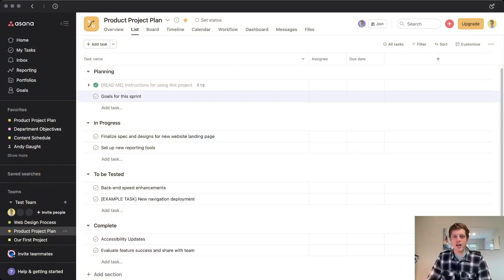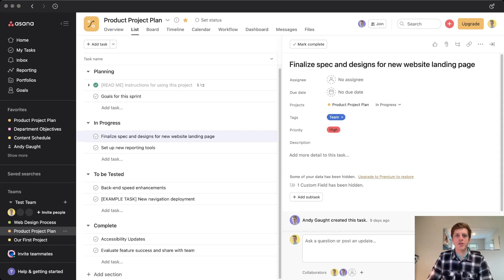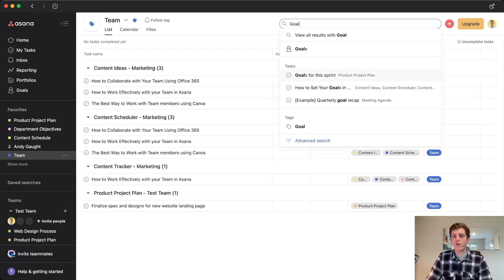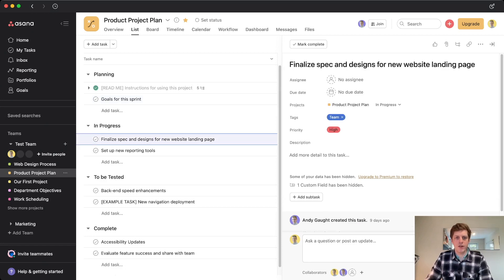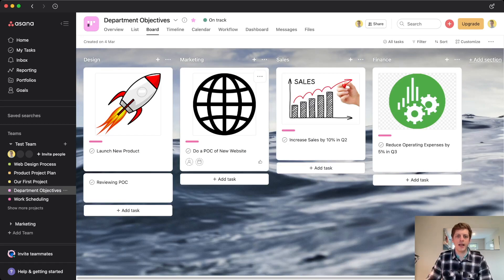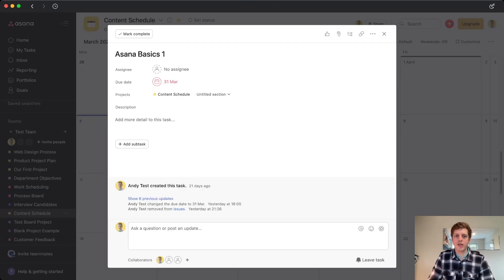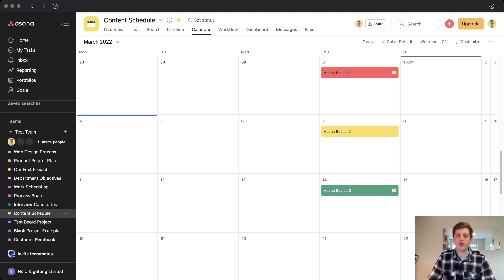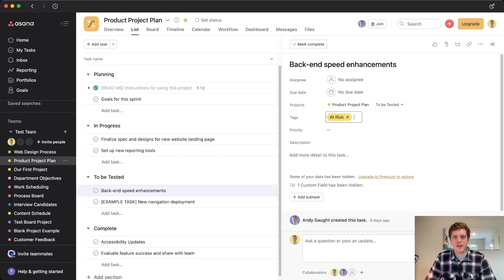Mastering ASANA TAGS: A Comprehensive TUTORIAL for Effective PROJECT MANAGEMENT | ASANA BASICS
This week I explain all about Asana Tags, including:
- what they're for
- how to add them
- 3 x use cases
- when to use Tags rather than Custom Fields

Hi there and thanks for checking out my video!

Time Stamps
00:00 - 01:14 Introduction
01:14 - 02:50 How to add tags
02:50 - 05:16 How to find, search and manage Tags
05:16 - 07:14 Use Case 1 - Adding task durations in list view
07:14 - 08:27 Use Case 2 - Adding labels across teams in board view
08:27 - 10:14 Use Case 3 - Using RAG status to track task completion in calendar view
10:14 - 11:35 Custom Fields vs Tags
11:35 - 12:16 Conclusion

Hi, my name's Andy Gaught. I'm a Property Investor based in Maidenhead. I provide knowledge and support to property business owners so they can systemise their businesses using technology.

On this YouTube channel I share the knowledge I've gained over the years with tutorials. behind-the-scenes videos, and technology advice to help you become productive, scale your business and outsource to others.

Catch up with me as I publish videos on this channel every week and also check my weekly newsletters to sharpen your knowledge and skills.